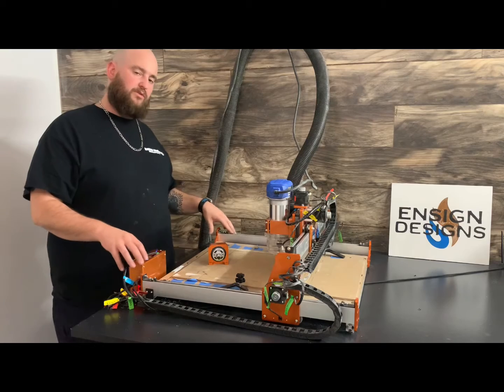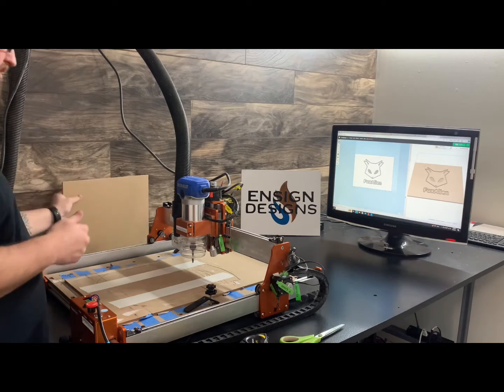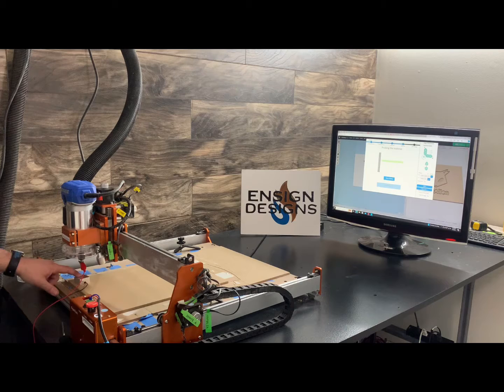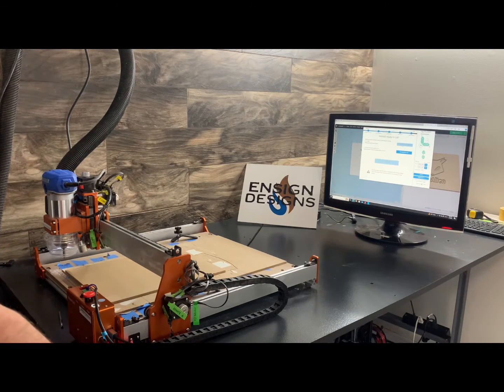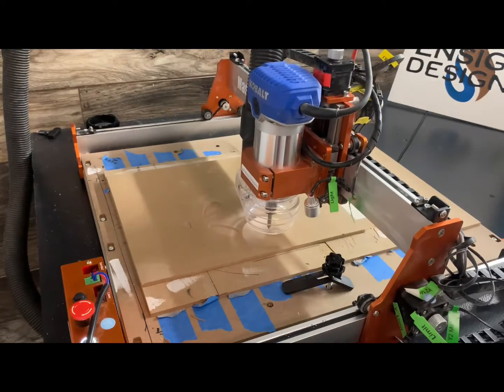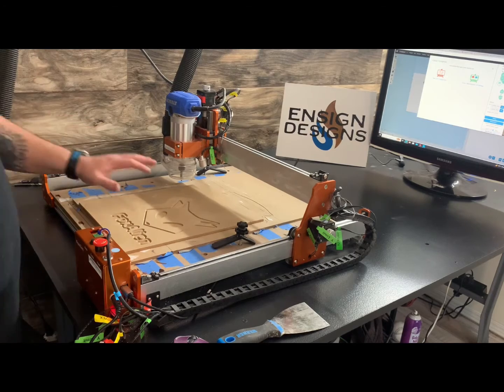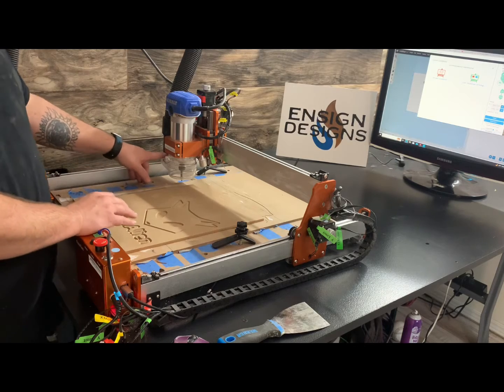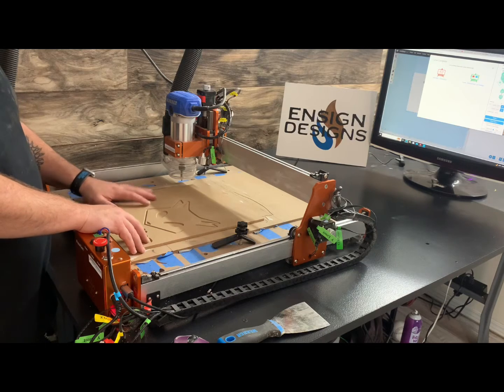FoxAlien Masuter Pro CNC Router Review @foxalien_official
Stop by and check out my review of the FoxAlien Masuter Pro CNC Router.

FoxAlien Masuter Pro

FoxAlien Dust Shoe

FoxAlien 1/4 Bit set

Double sided woodworking tape